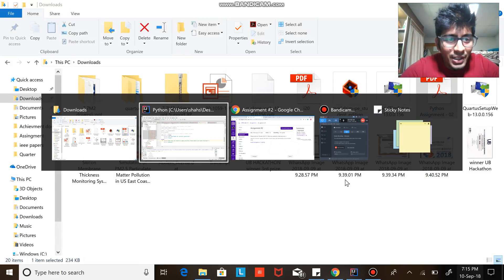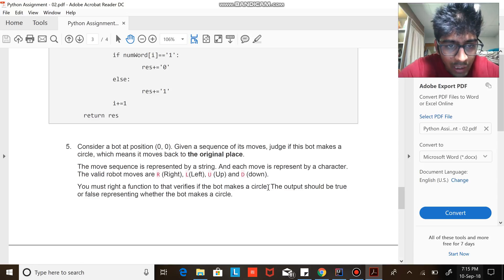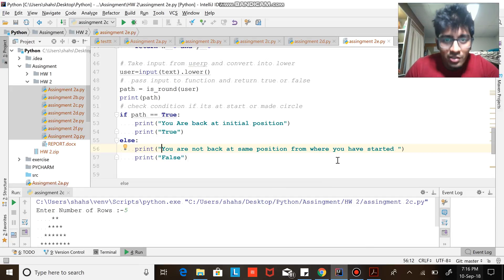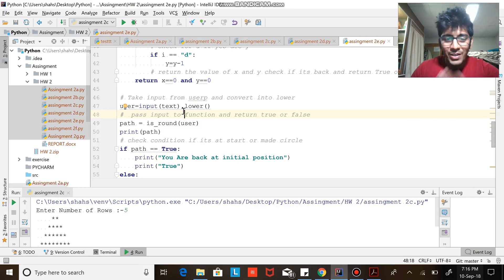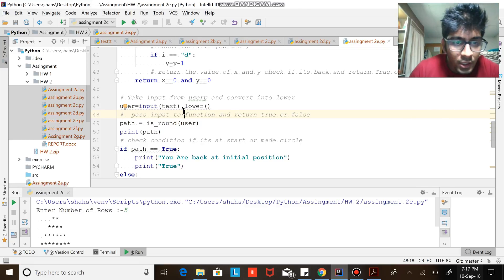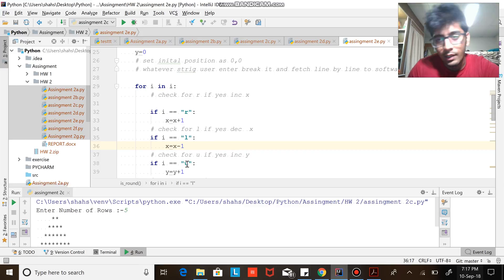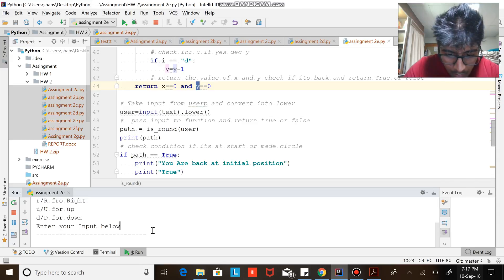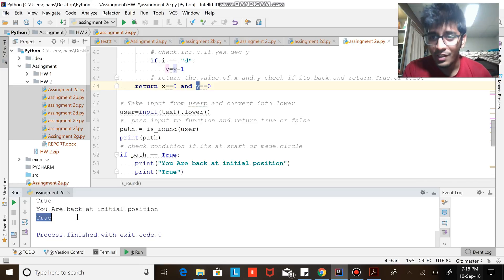python robot back at initial position program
please find the code on my github account